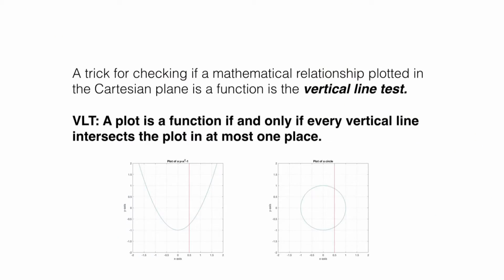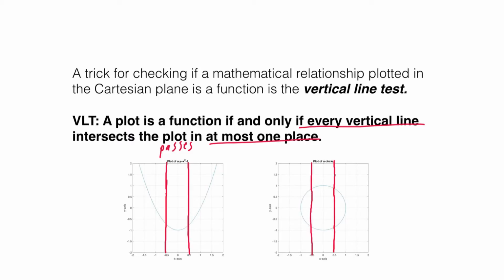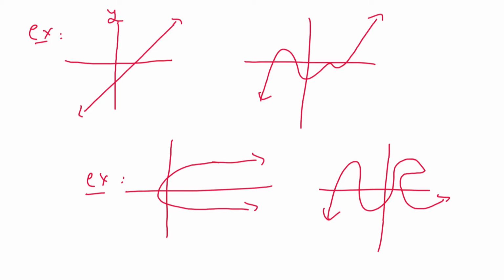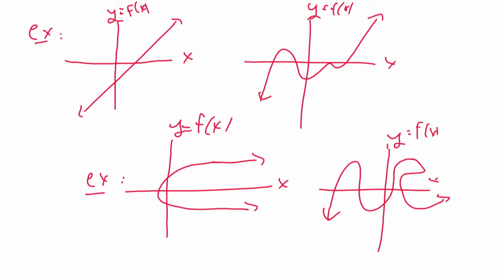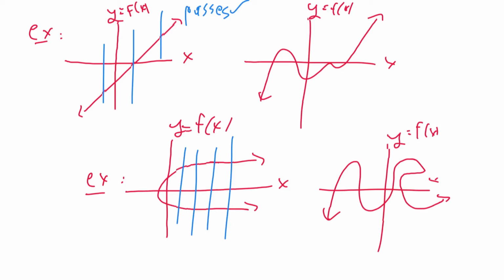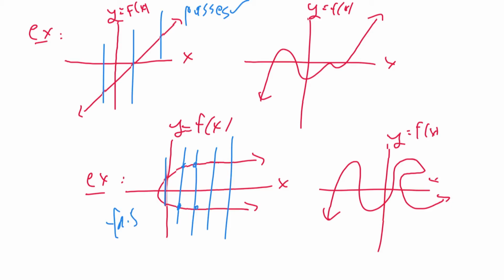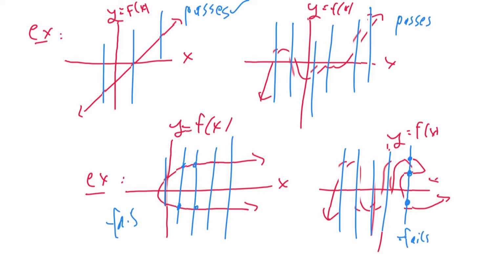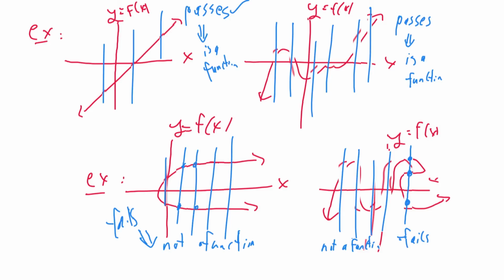algebra 3 1 3